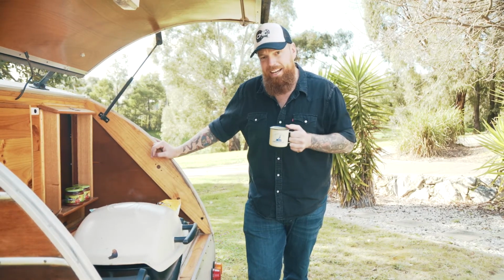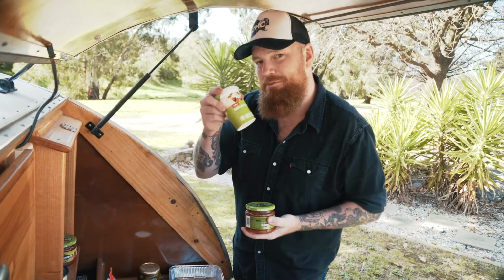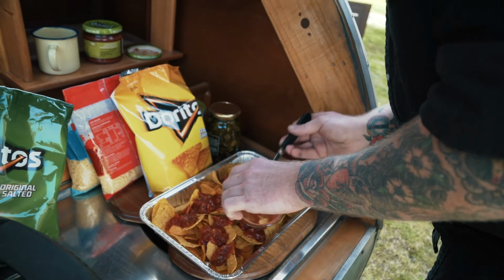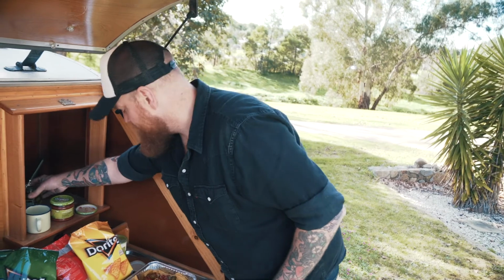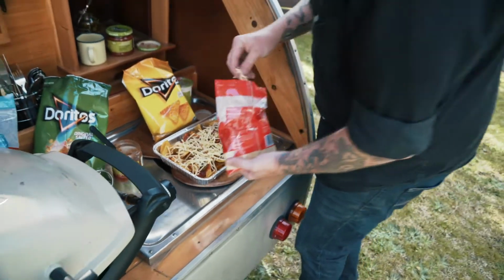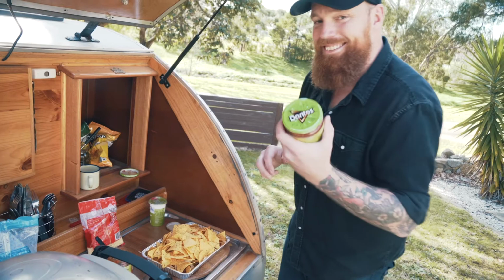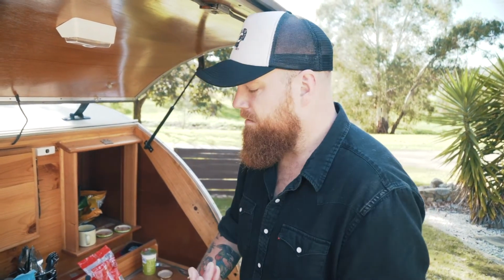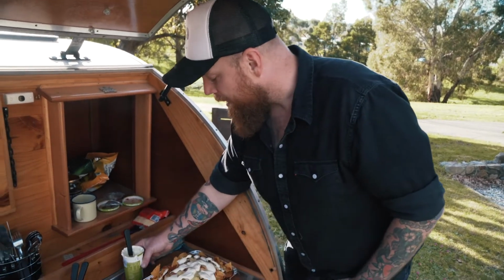Cooking with Andrew Swift - Nachos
KIX Country Radio invited me to do a cooking segment for their live show and requested I cook my Gympie Music Muster campsite nachos.

So here it is, in all it's simplicity and glory.

Edited by Clint Wilson